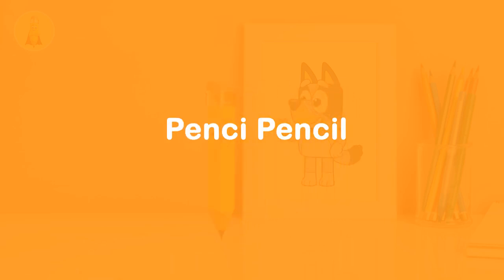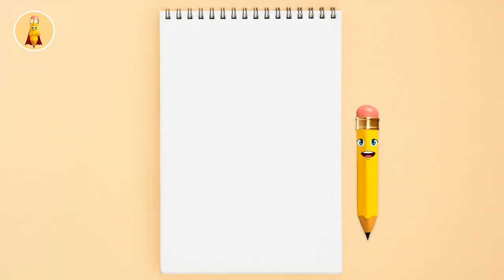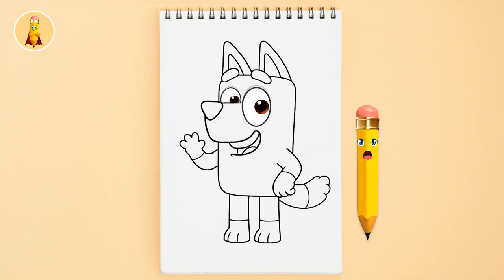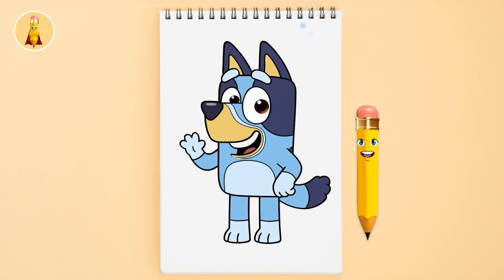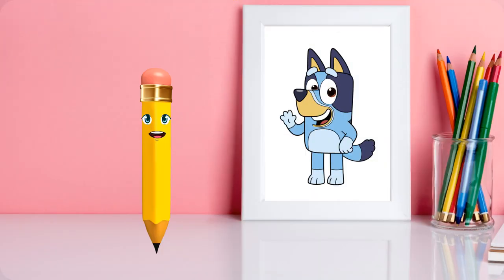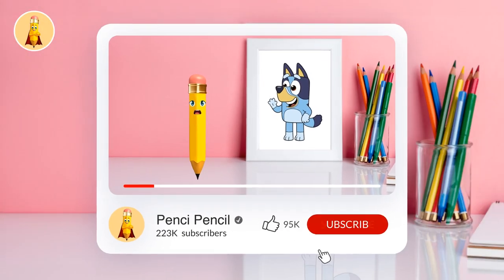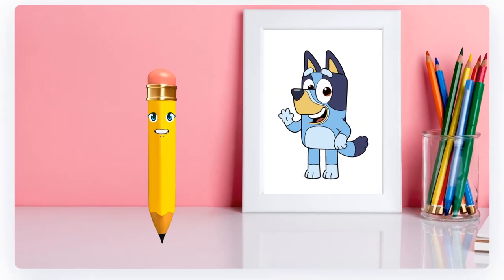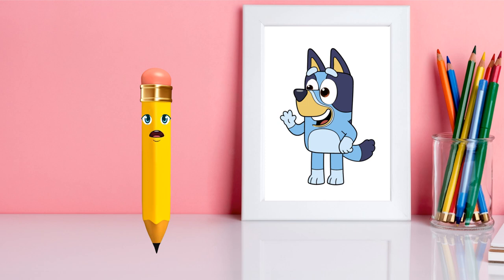Drawing Tutorial for kids | Bluey Drawing Tutorial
Learn to draw Bluey with this easy and kid-friendly tutorial. Follow our step-by-step instructions to create your own Bluey masterpiece. Enhance children's creativity and artistic skills while having fun. Perfect activity for parents and kids to enjoy together. Join the world of Bluey fans and explore the joy of creative expression through drawing.